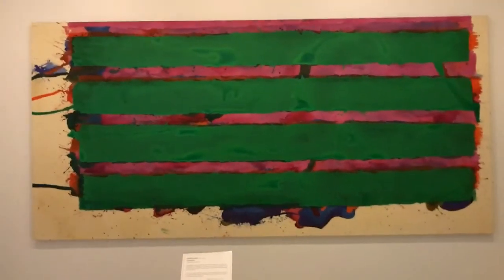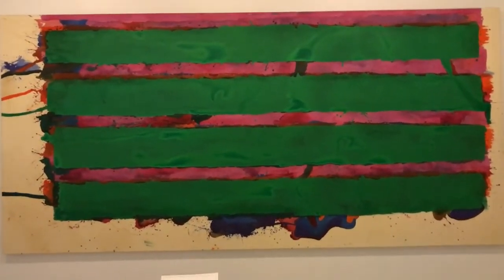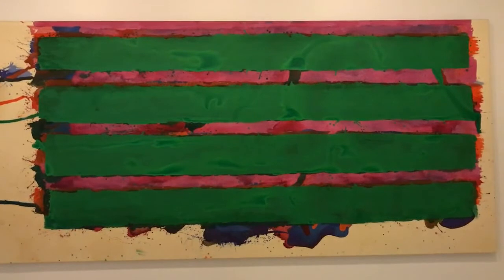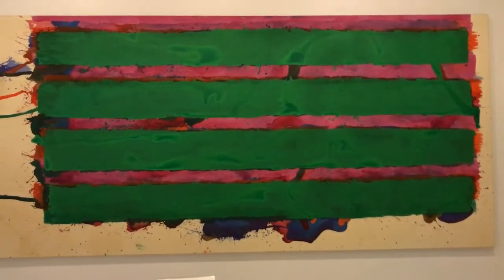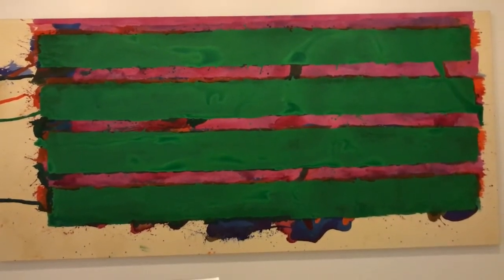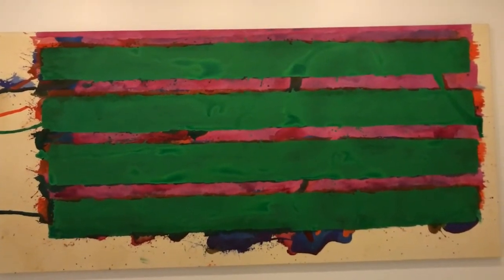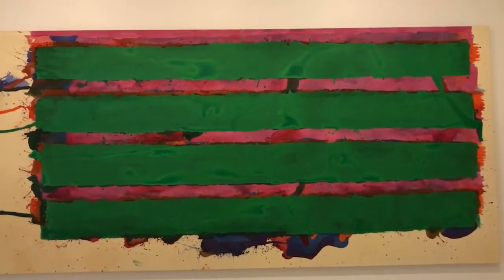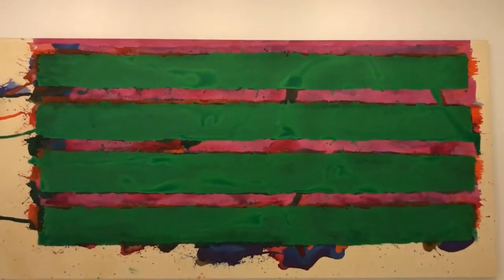Empire State Plaza Pictrance 4-23-2018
Pictrance process using an Edwin Ruda painting as the focus point.  April 23, 2018